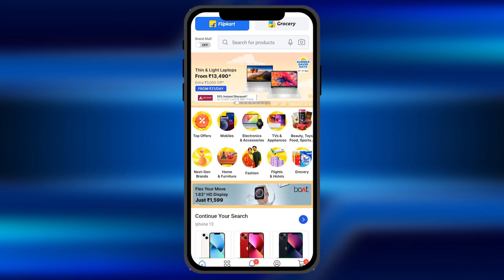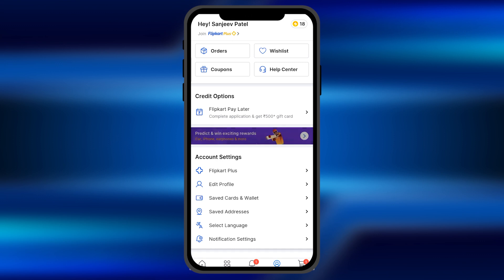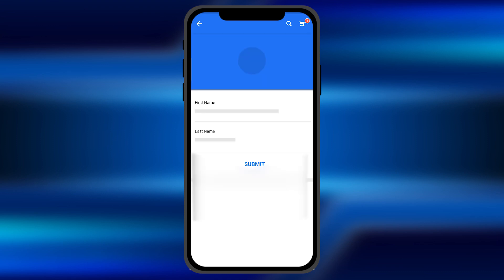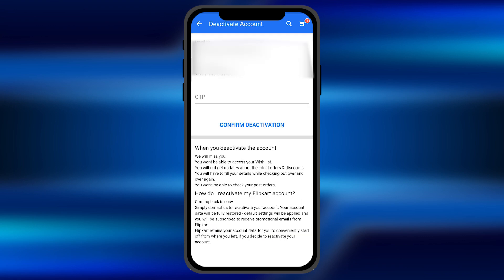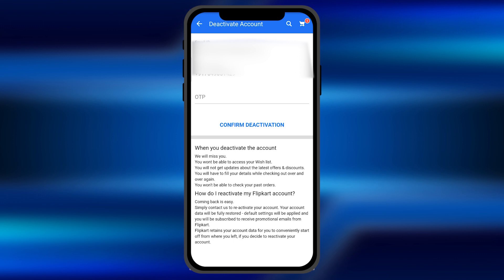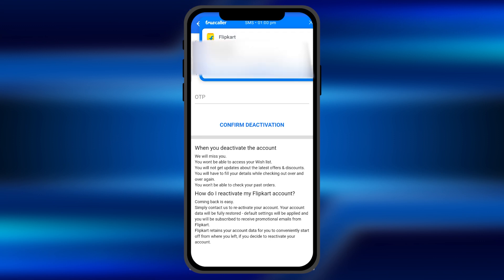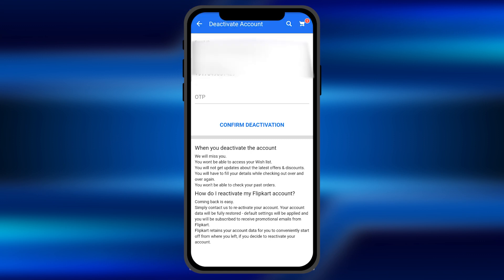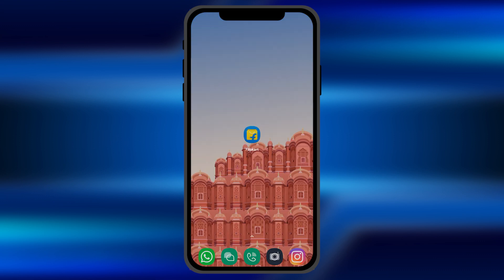[1 MIN] How to Deactivate Your Flipkart Account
In this tutorial video, we will guide you through the step-by-step process of deactivating your Flipkart account. If you're no longer interested in using the e-commerce website or simply want to close your account for any other reason, this video will show you how to do it quickly and easily.

We'll start by explaining the importance of backing up your data and clearing your pending orders before deactivating your account. Then, we'll walk you through the process of accessing your account settings, selecting the deactivation option, and providing the reason for your decision.

We'll also cover some common questions and concerns that you may have about deactivating your Flipkart account, such as whether it's reversible, how it affects your personal information, and how to reach out to customer support if you need further assistance.

By the end of this video, you'll have all the information you need to confidently and securely deactivate your Flipkart account. So, whether you're transitioning to a new platform or simply want to take a break from online shopping, follow along with our tutorial and get your Flipkart account deactivated in no time!